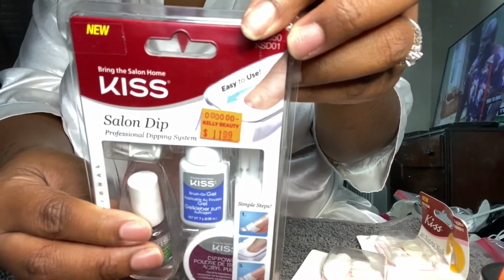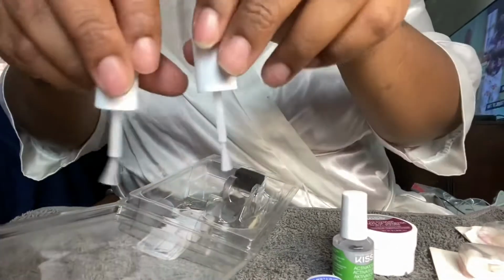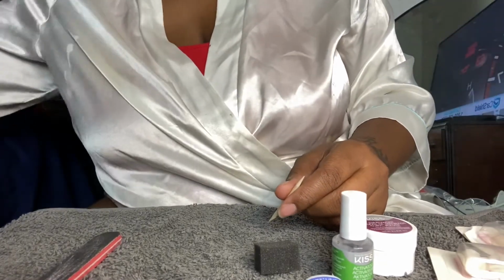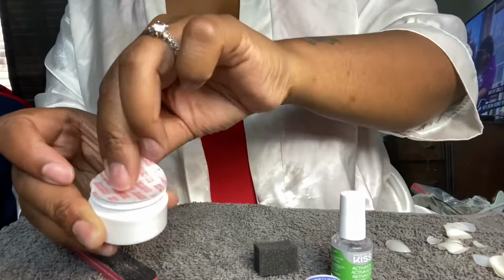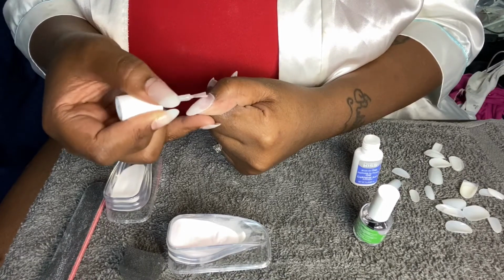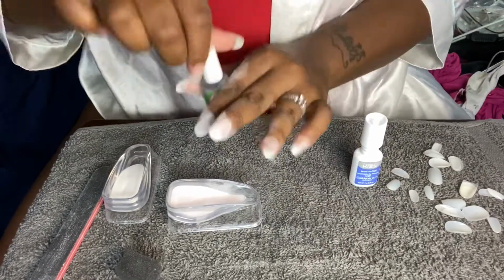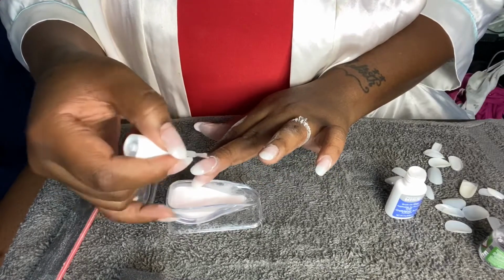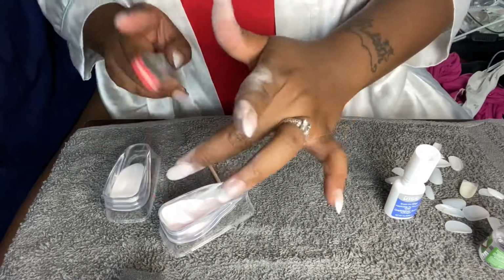DIY Dip Powder nails at home!